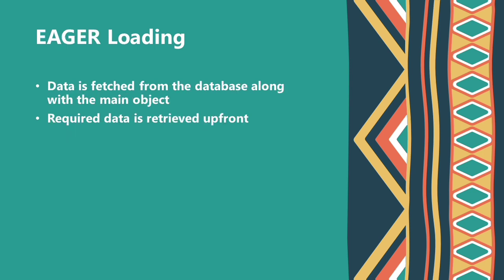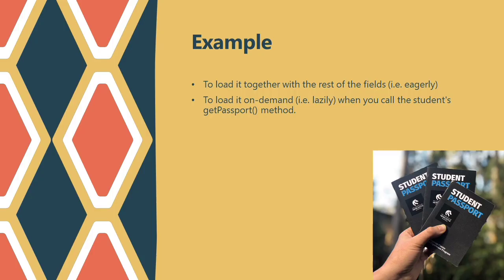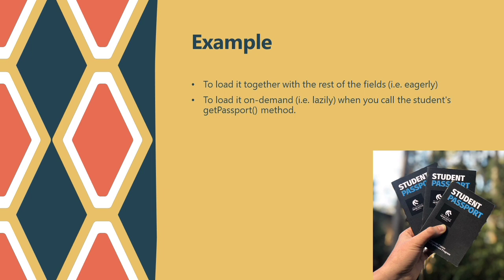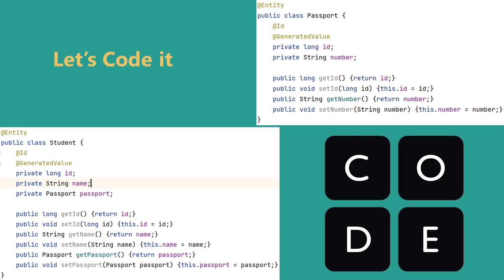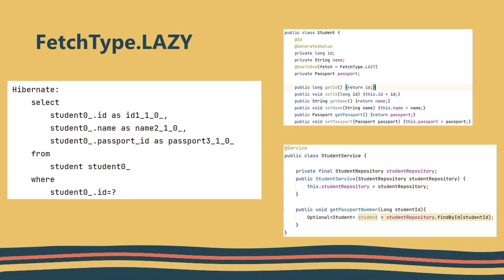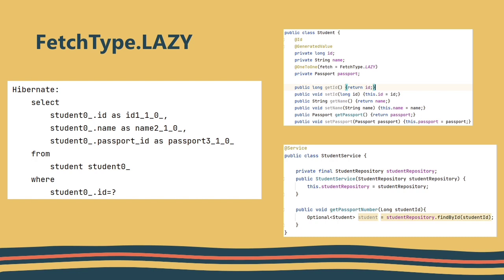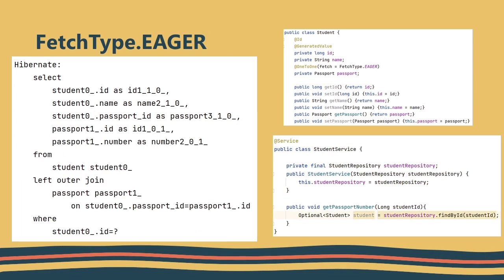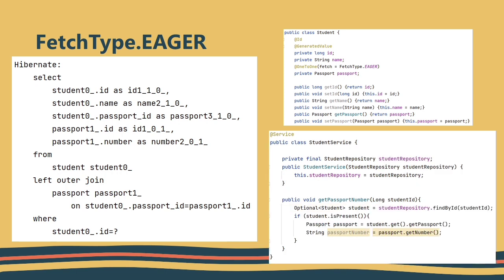What is the difference between LAZY Loading and EAGER Loading?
In the context of software development and database querying, LAZY loading and EAGER loading are two different strategies for retrieving related data from a database. Let's explore each strategy in this video.
Both LAZY loading and EAGER loading have their use cases, and the choice depends on the specific requirements and performance considerations of your application.